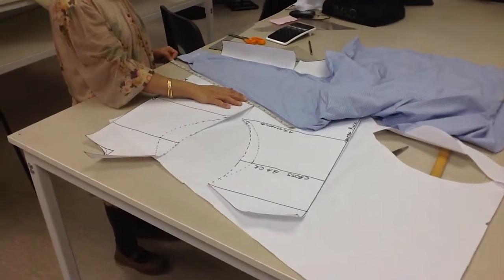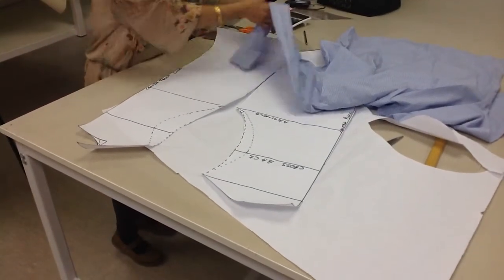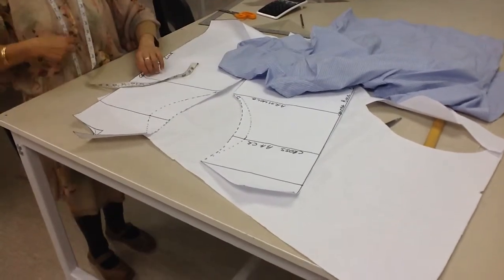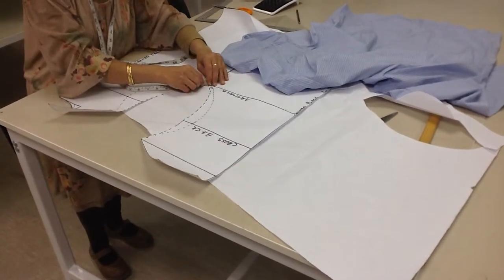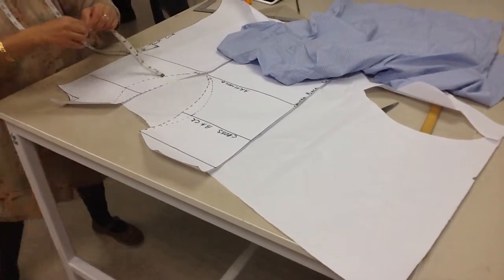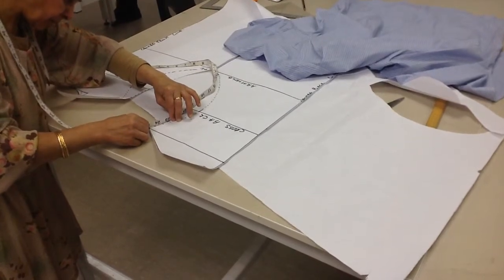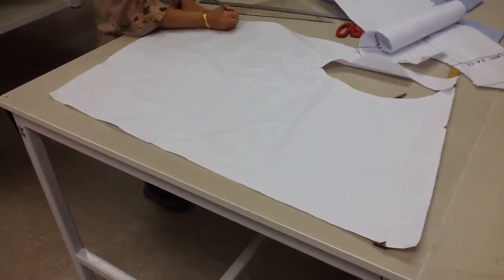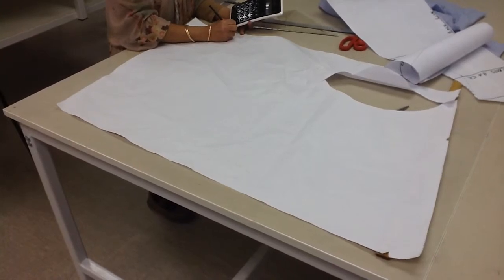Measuring the sleeve